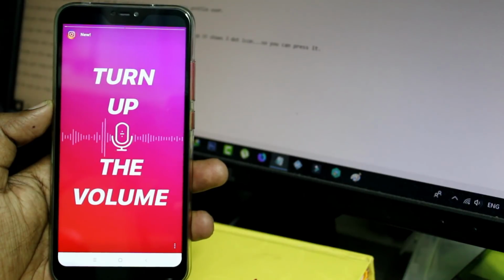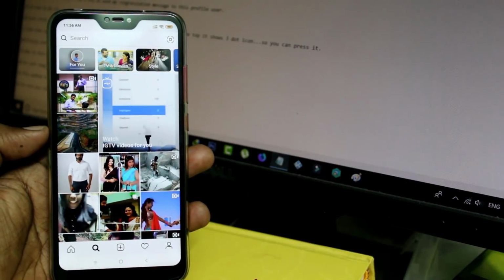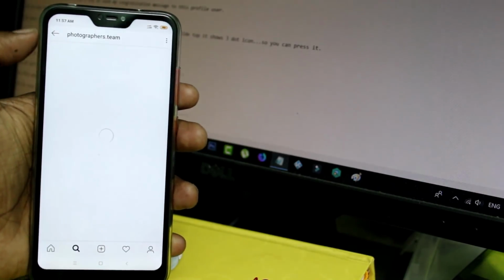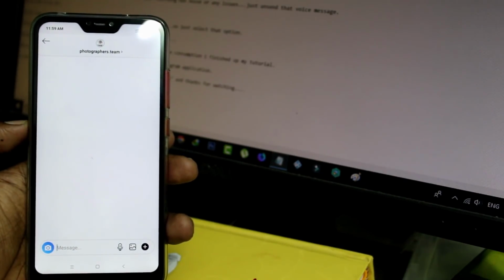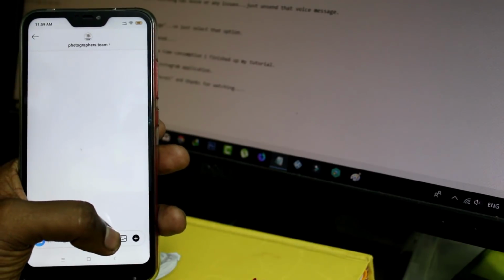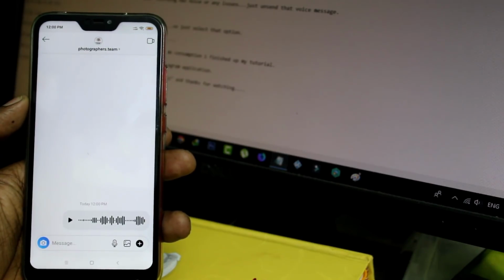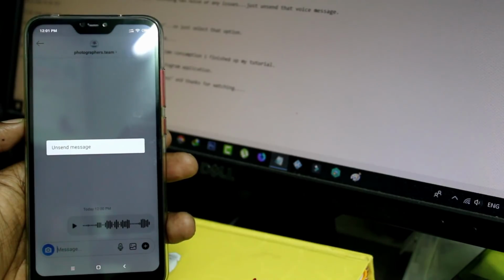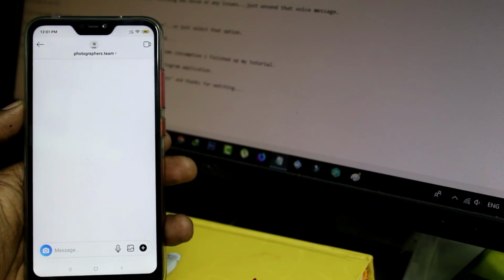Instagram New Update "Voice Message"(Walkie Talkie) & How To Use Unsend Feature?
This tutorial is about how to make voice message on instagram.

This instagram new update december 2021 launched,which means that starting of 2022.

Some old updates are name tag,video call,ask questions,voice messaging and status story.

If you are using gb instagram,sometime it not showing in my profile section.

Because it requires verification process,by just scan that qr code in settings.

This youtube video also available in tamil,hindi,telugu kaise kare and malayalam.

Latest instagram features-How to get walkie talkie :

1.Yesterday they released it's new update for android and ios iphone devices.

2.And the feature is called as voice message.

3.This video is about how to use that voice msg in ig dm.

4.First of all download and install the newest version of apk file.

5.By using this tips also chat your close friends and followers.

6.If your messages or memo is wrong just unsend all messages at once.

7.But there is no possible to see or recover the deleted audio chats for private account.

8.If this method not working,just create the new account and post videos,photos on timeline.